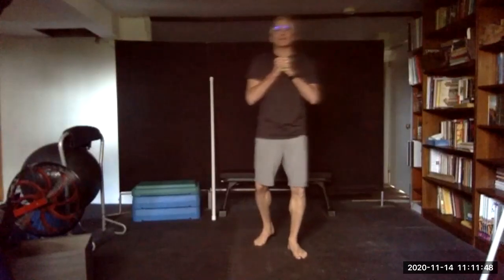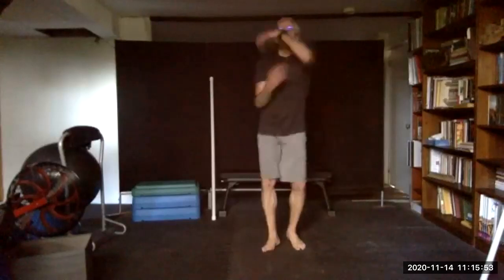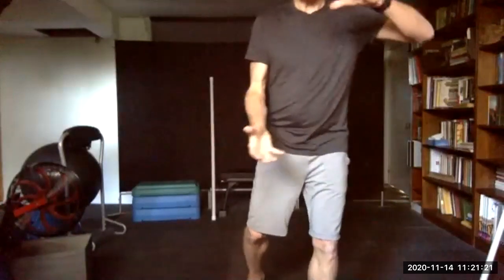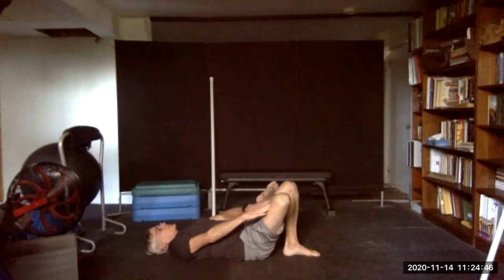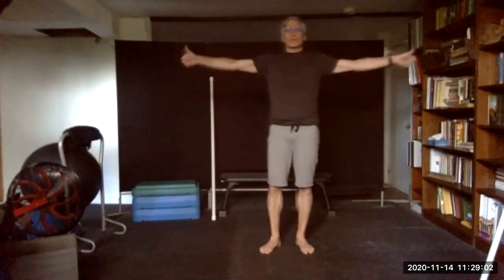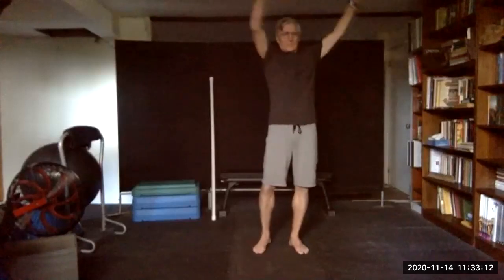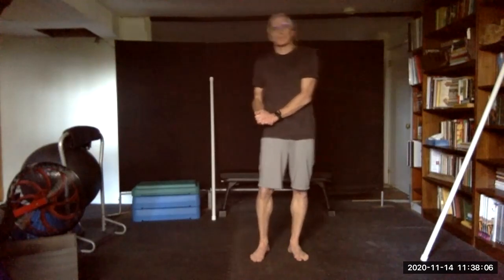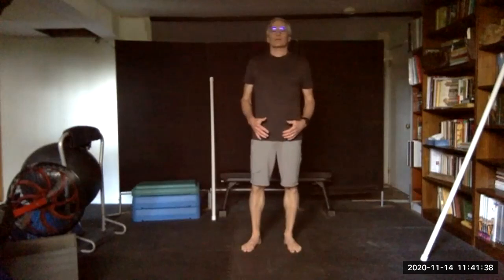FitAfter49 Nov 14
Isometrics and Zen yoga